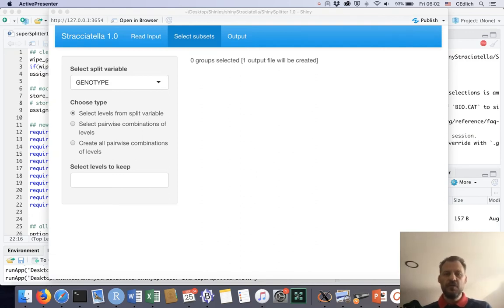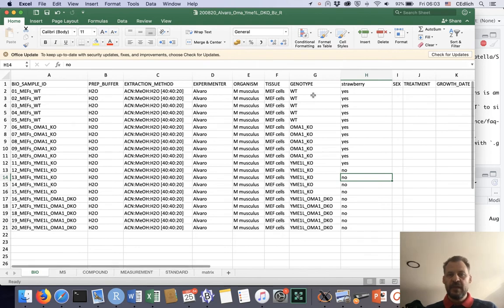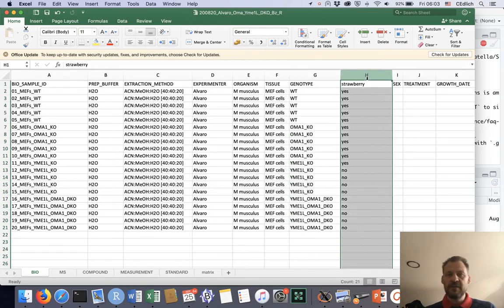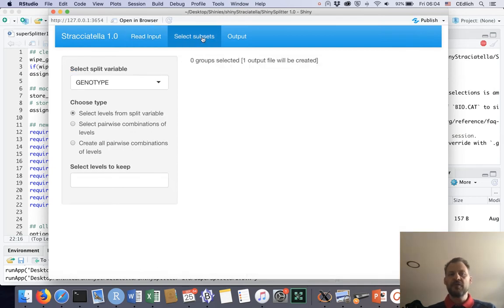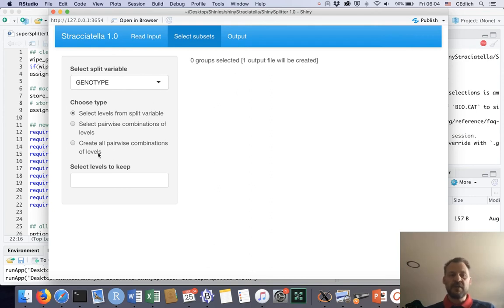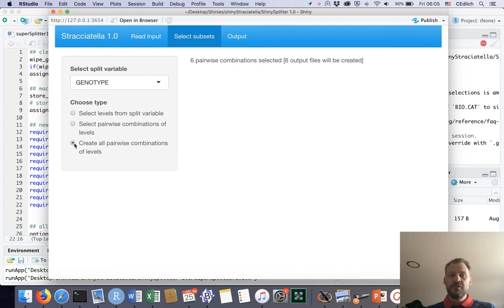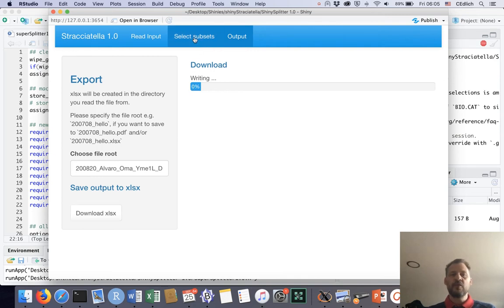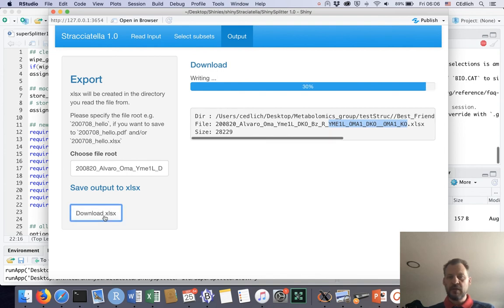shiny_stracciatella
split datasets